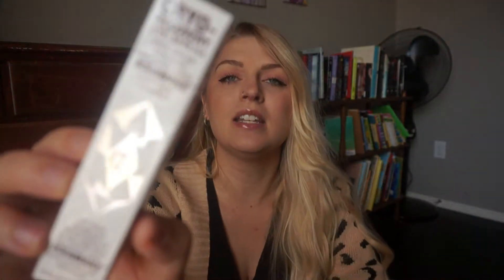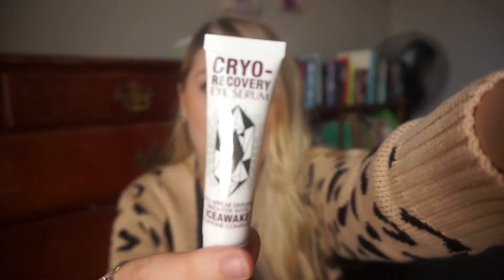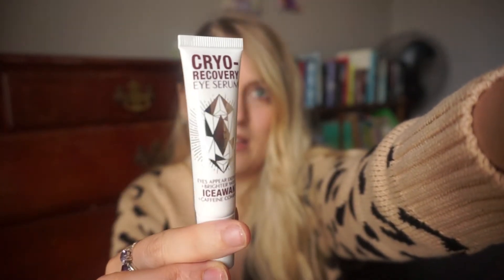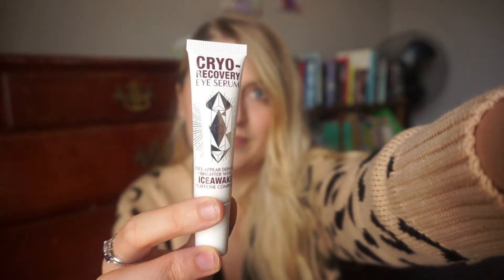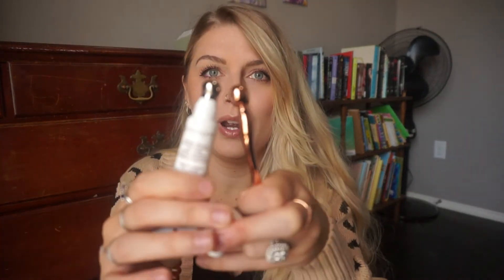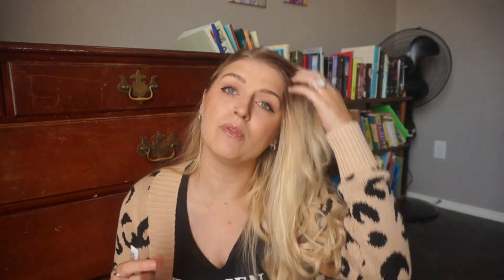Charlotte Tilbury Cryo-Recovery Eye Serum REVIEW!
Hi everyone! Today's video is a quick review/ my experience with the Charlotte Tilbury Cryo-Recovery Eye Serum! I hope you enjoy!